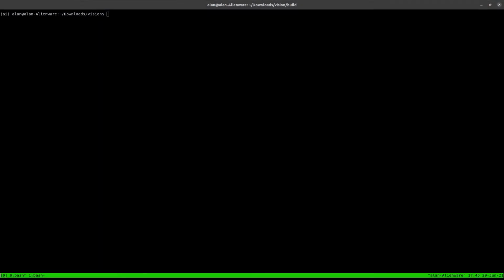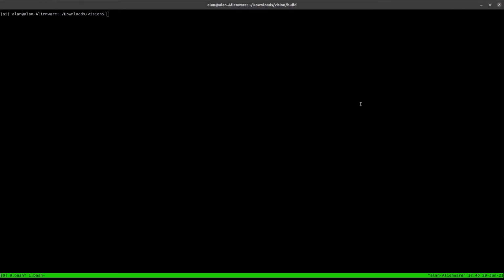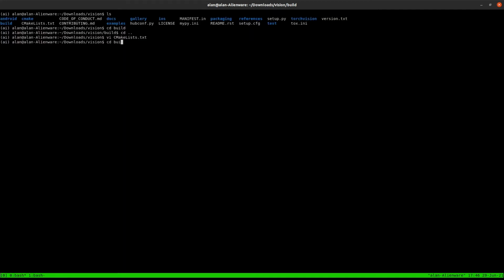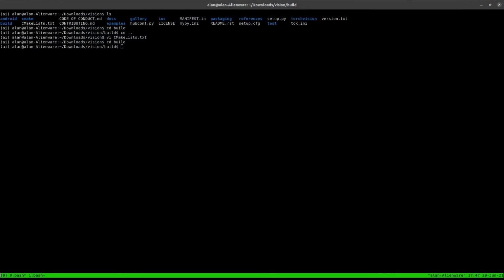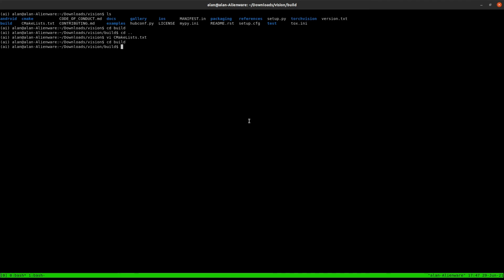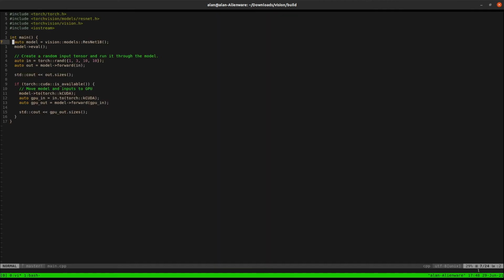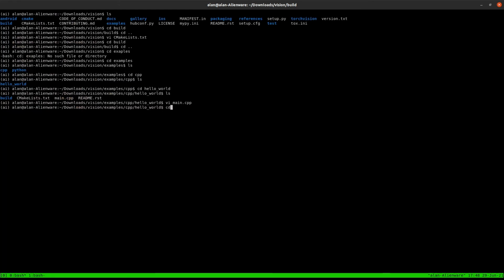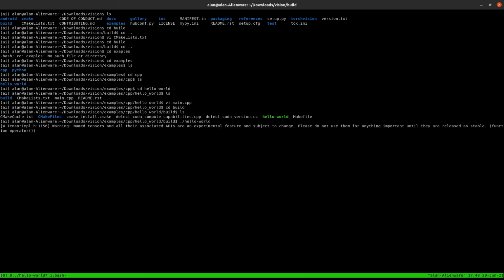Getting Started with Pytorch C++ (Part 5) | Installing Torchvision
In this video, I go over how to install the C++ version of Torchvision. We'll being using torchvision in future videos, so install it if you want to follow along.